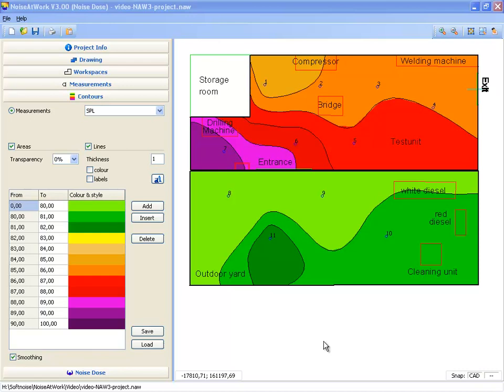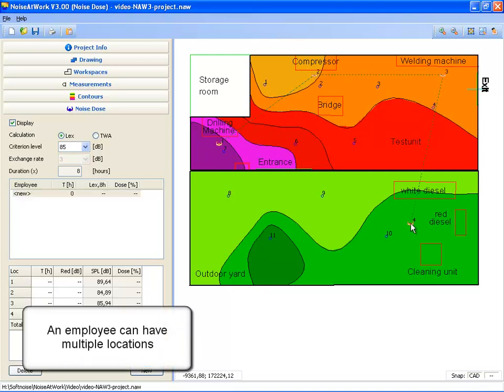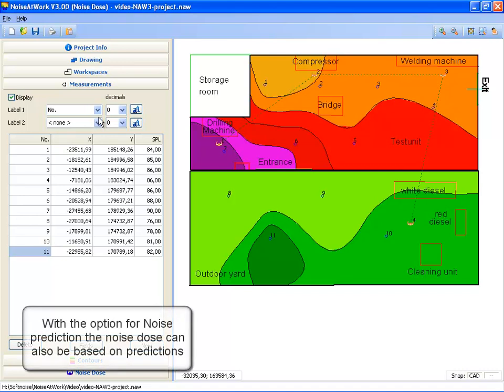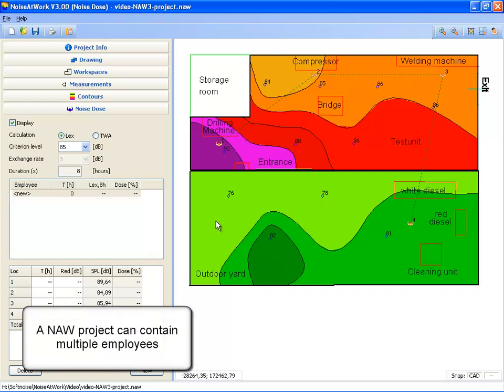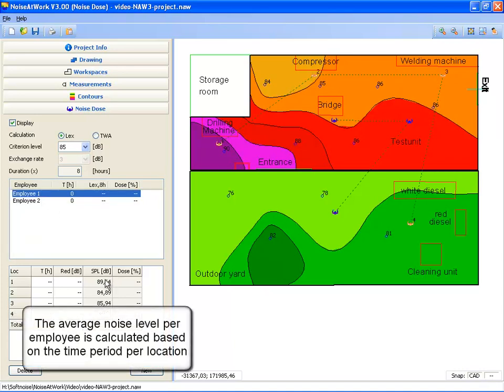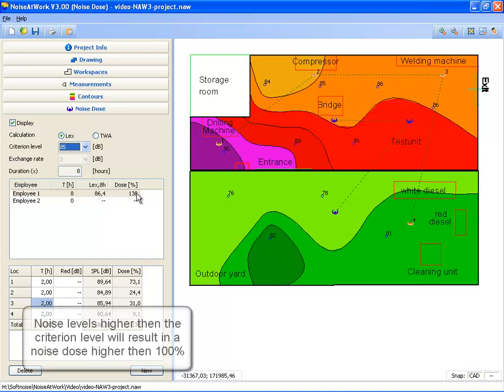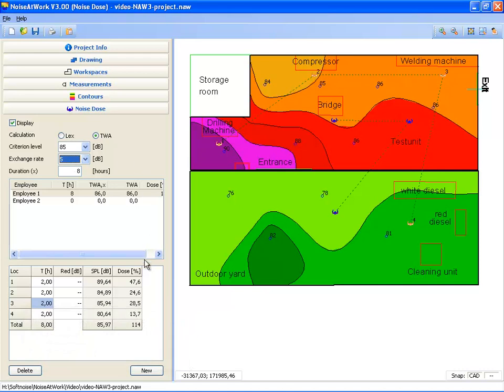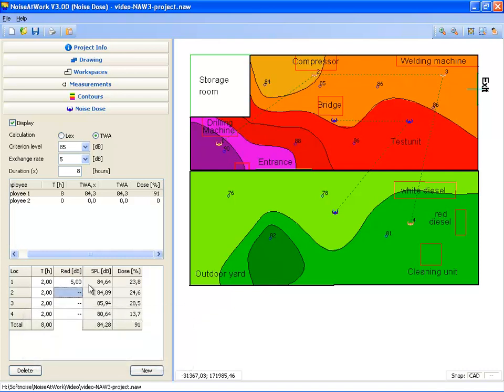NoiseAtWork with Noise Dose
With NoiseAtWork including the option for Noise Dose Calculation employees and working times can be entered as single locations or as route with multiple locations. NoiseAtWork automatically calculates the Noise Dose per employee based on the TWA or LEX.